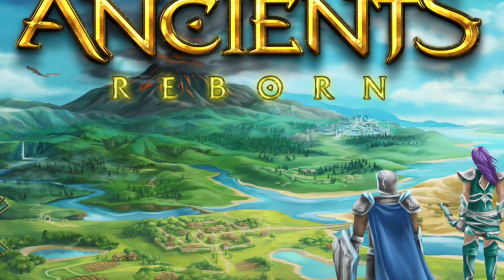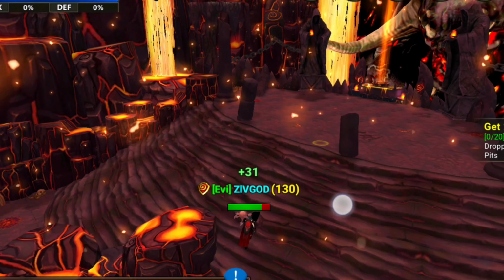Ancients Reborn MMORPG Better than RuneScape? THE DEMONIC ALTAR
hey everyone, enjoy the video this will be a quick video showing you guys some HD content of the brand new demonic altar.

thank you so much for your support and enjoy the video!